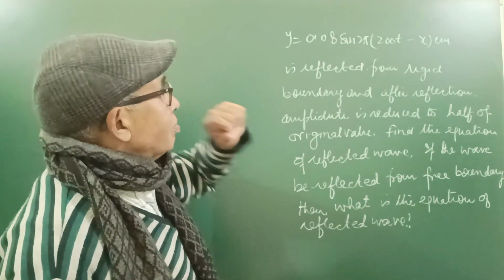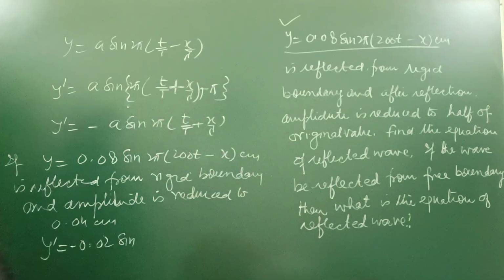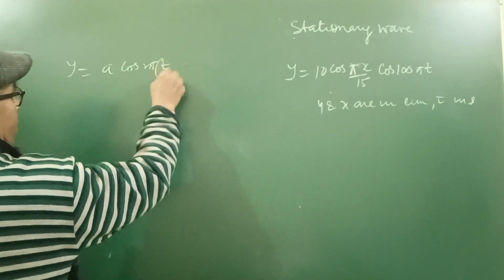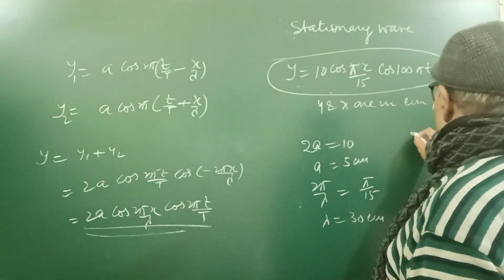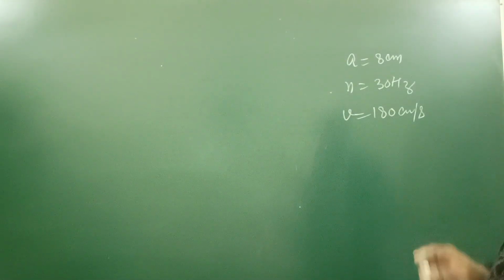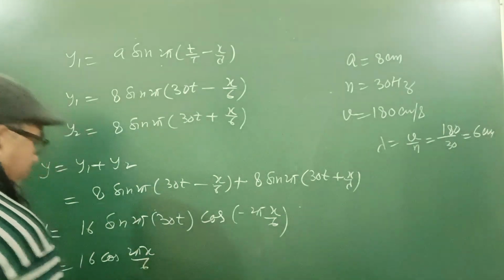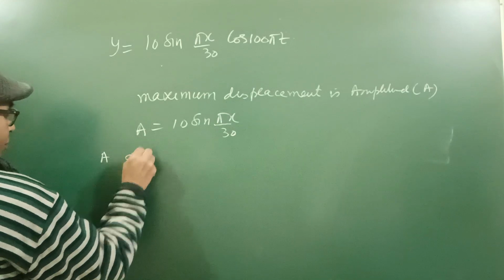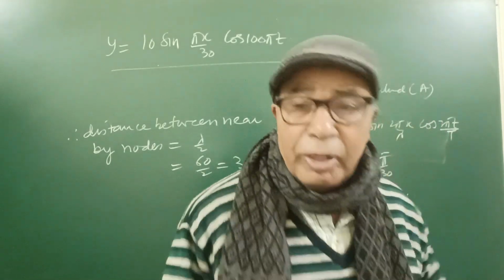Numerical problems on equations of standing wave.